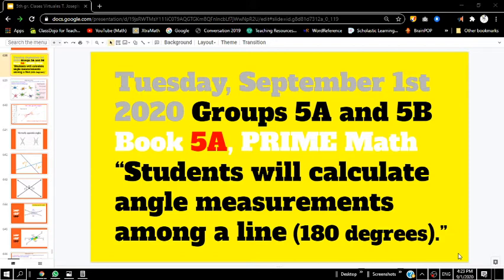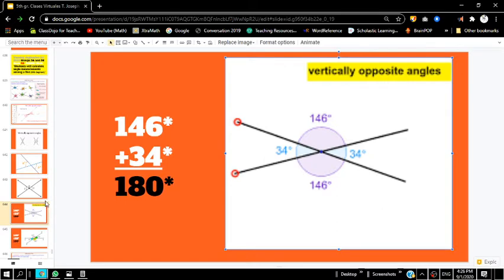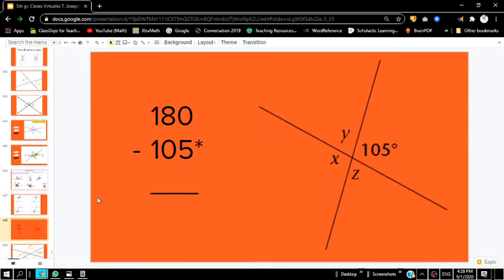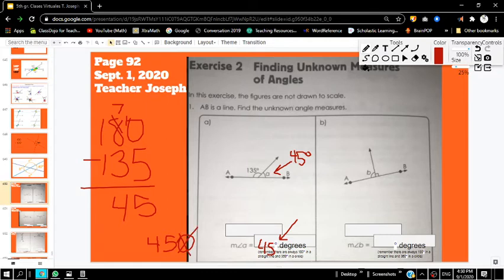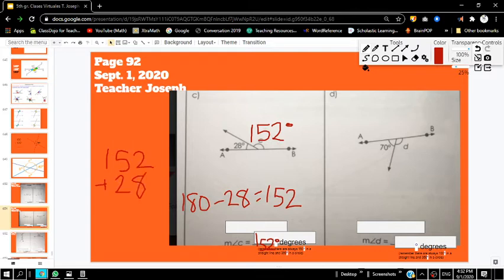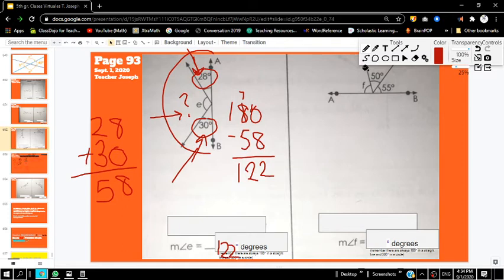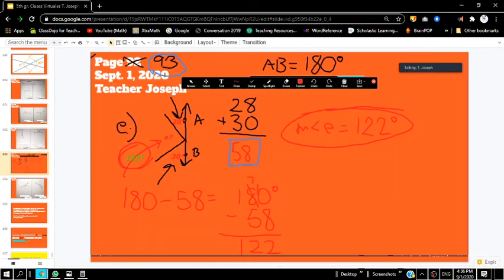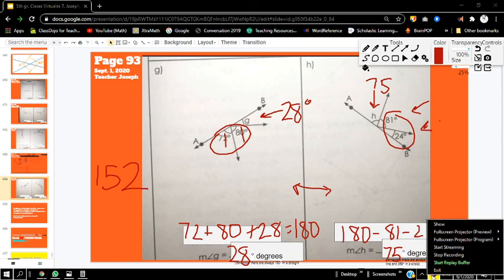5th Gr. Math: "calculate angle measurements from 180 degrees," Prime p. 92-93, T. Joe, Sept 1, 2020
Tuesday, September 1st 2020 Groups 5A and 5B
Book 5A, PRIME Math
“Students will calculate angle measurements on a line measuring 180 degrees.”